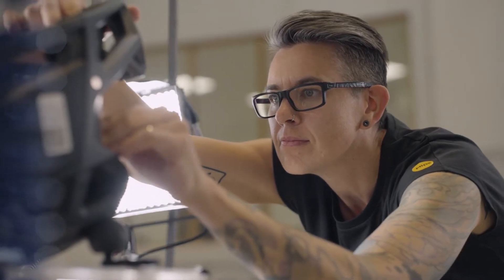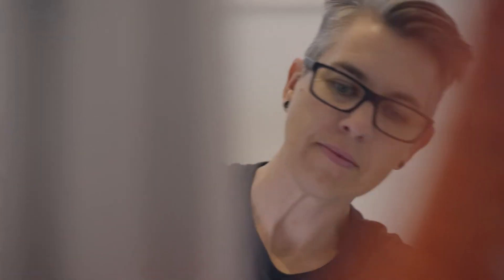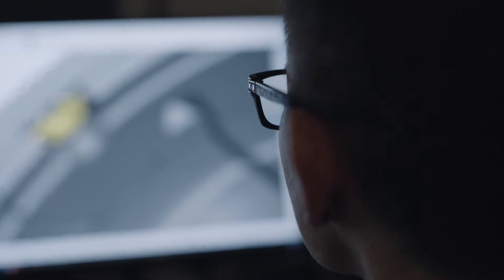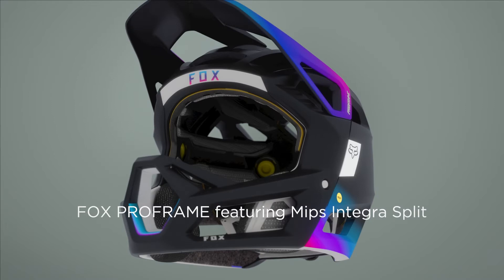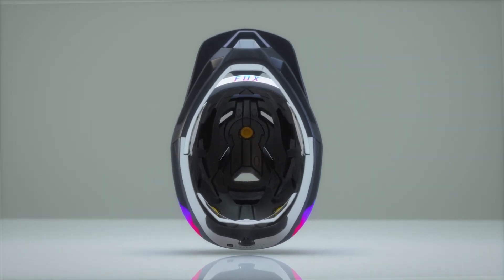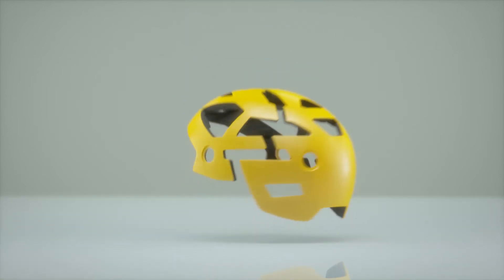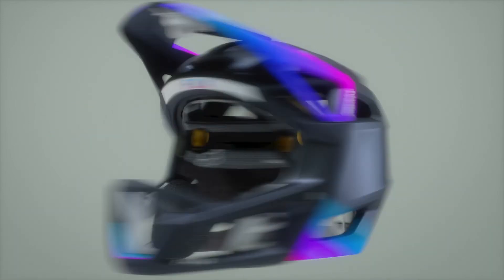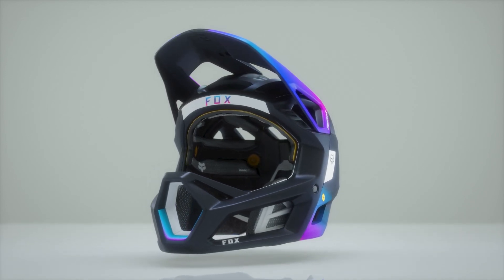Mips Integra Split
Mips Integra is a rotational management system that is integrated and designed into the helmet as tightly as it gets. Since the solution is a design collaboration between the helmet manufacturer and the Mips design team with the aim to integrate the Mips system into the helmet the Integra comes in different shapes depending on the properties of the particular helmet.